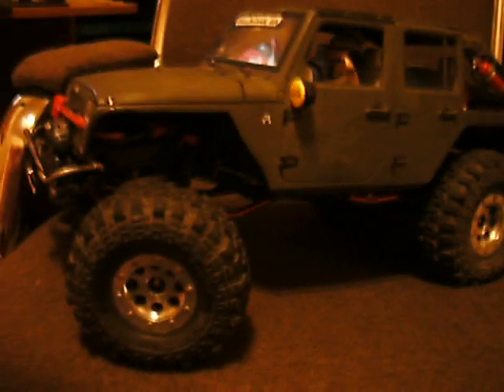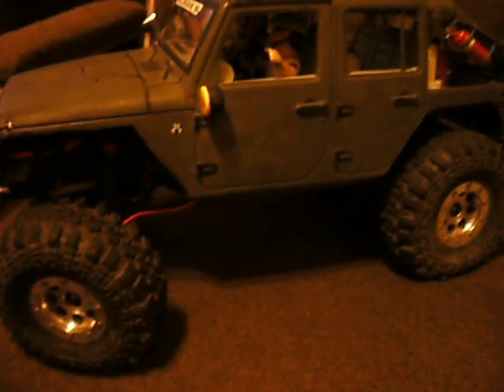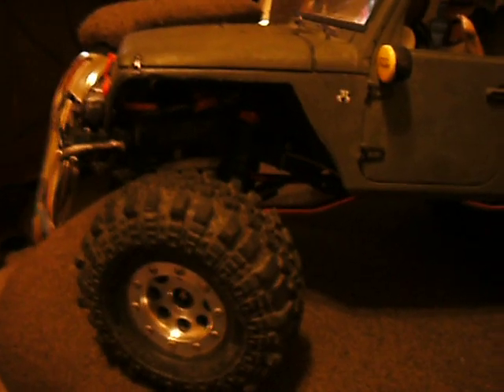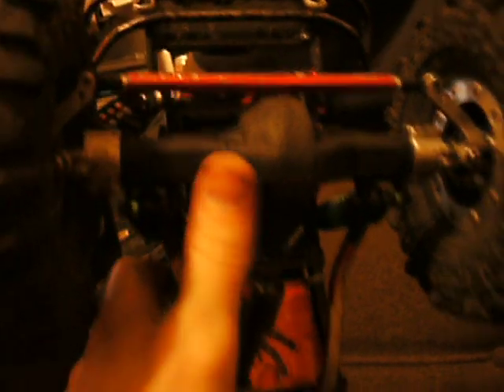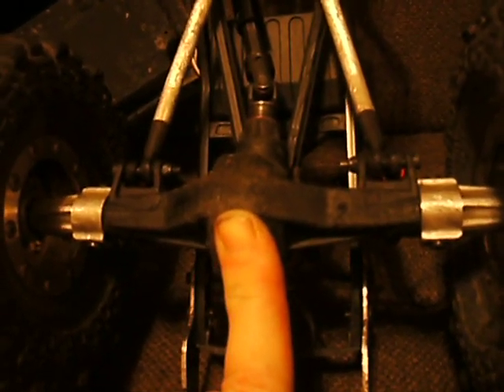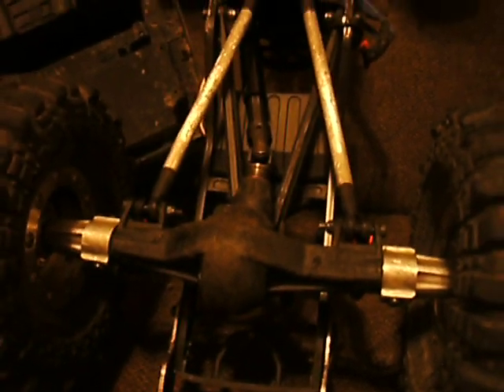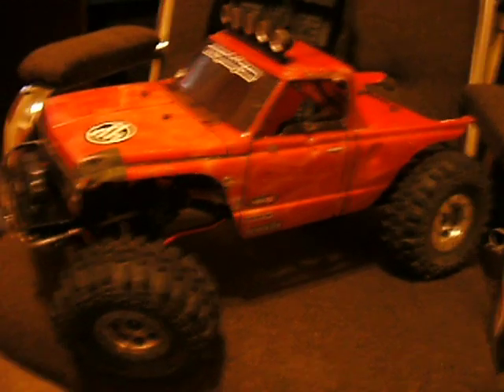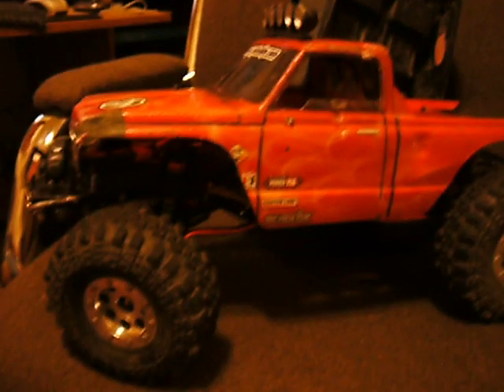overview of my custom Axial scx10 scx 10 scx-10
Heres a run down on the setup and build of my custom Axial SCX-10 project scale JK, it started as a JEEP and now can interchange between the two bodies, JEEP for fun scale realism and the ProLine Chev C-10 body I hacked to hell for all out performance!!! Its a solid machine and NEVER breaks! once in a while i re-locktight everything. hope ya like my setup, please rate it and comment good or bad! Lemme know whatcha think, Thanks a lot for watching!! SUB me and Ill do the same back! see other vids too!! 8^)
LAYDA